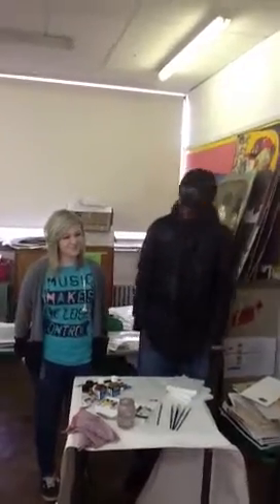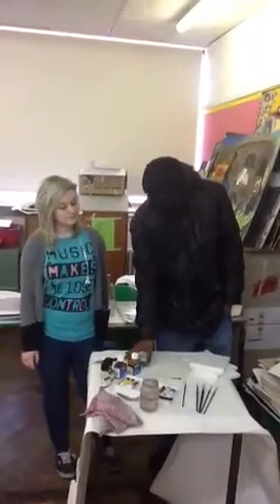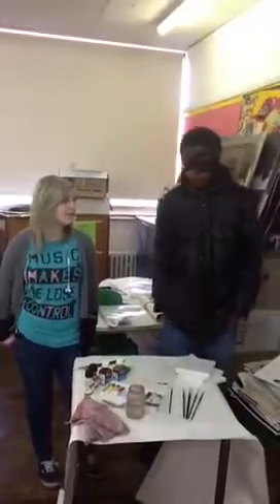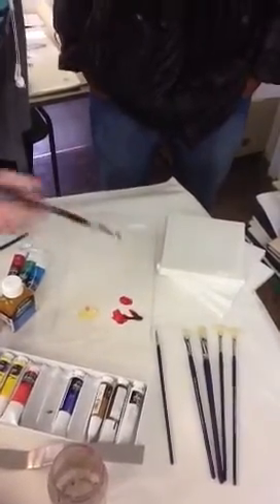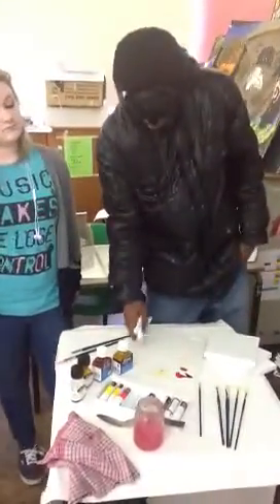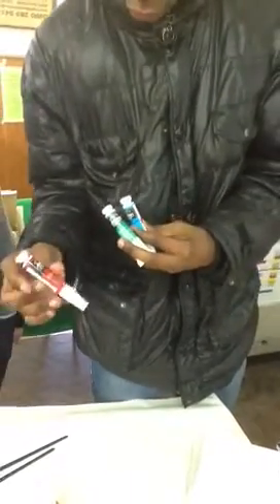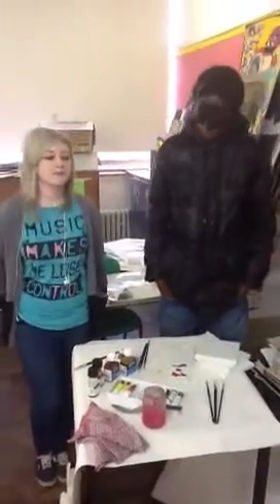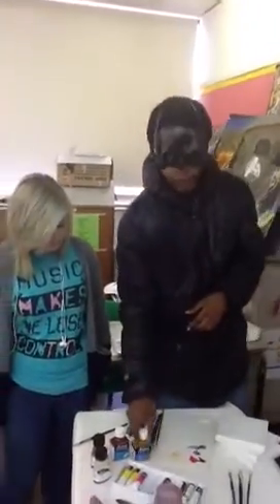Batman and Robyn oil paint tutorial 1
Year 13 students describe Windsor and Newton artisan oil paints and other materials as an intro to an oil paint workshop. John Roan School,UK.